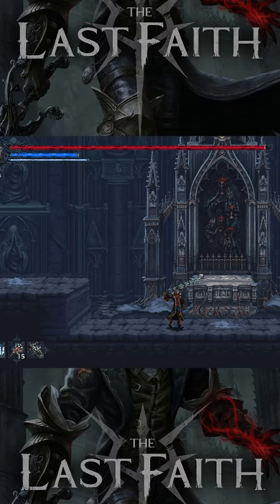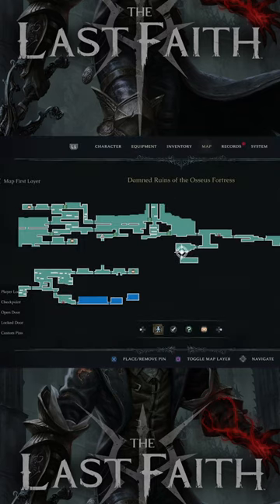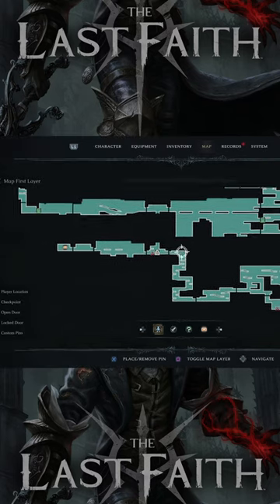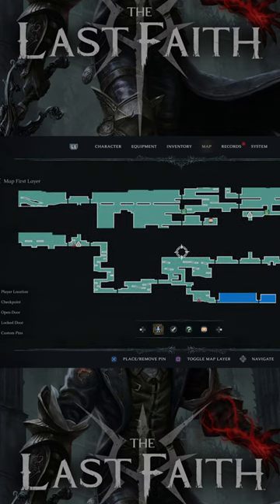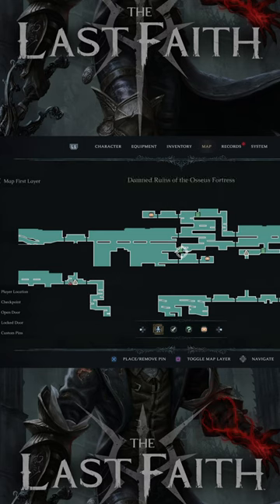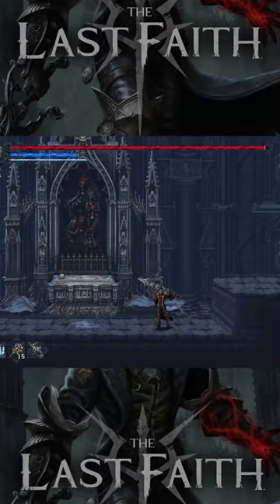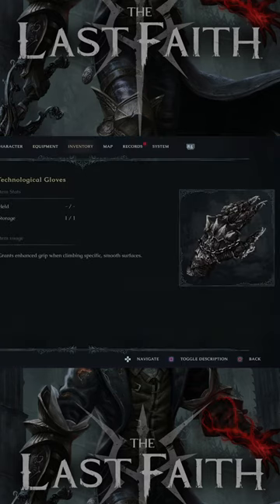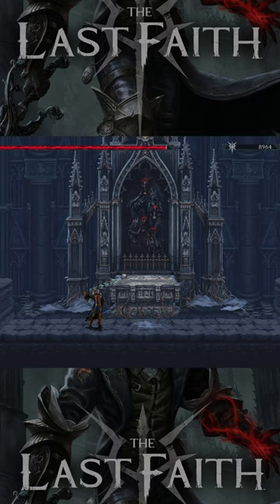The Chalice Puzzle Solution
A dark, gothic fusion of metroidvania and soulslike. The Last Faith thrives on merciless and precise combat with a huge range of weapons, firearms, and custom executions at your disposal. Let nothing stand in your way.

The wicked and the blessed will be judged the same - let nothing stand in your way.

Often brutal, always empowering, The Last Faith is an unholy alliance of metroidvania and soulslike.

The Last Faith thrives on merciless and precise combat, with a huge range of custom executions to perform.

Discover a formidable arsenal of melee weapons, arcane spells, and long-range firearms, allowing you to carve a path your own way.

Nonlinear exploration is at the core of The Last Faith. Gorgeous pixel art depicts an imposing gothic landscape. Journey along snow-dusted mountains and castles bathed in moonlight. Discover and upgrade a formidable range of tools for destruction.

Step into The Last Faith’s ravaged world as Eryk, who awakens with no recollection of his immediate past. Soon he will discover he is in a race against time as his mind and conscience begins to deteriorate. His desire for salvation from this affliction sets him on a cursed mission that crosses paths with ancient religions and divinities.